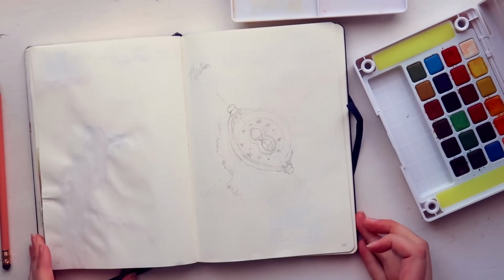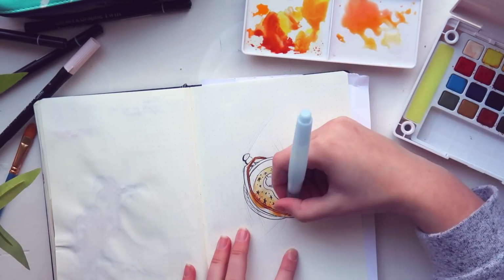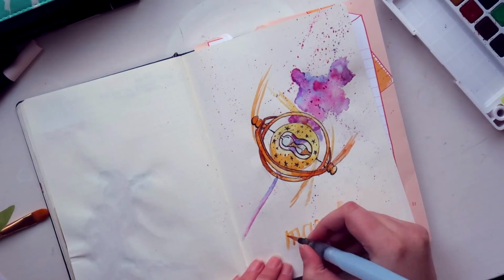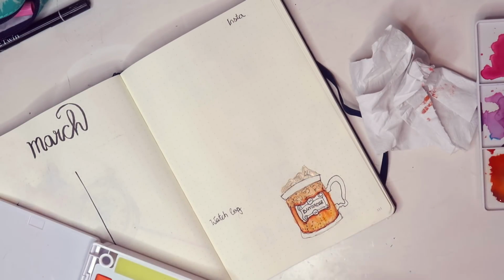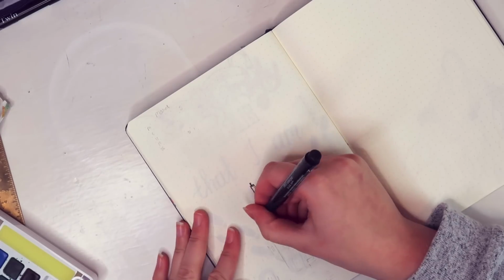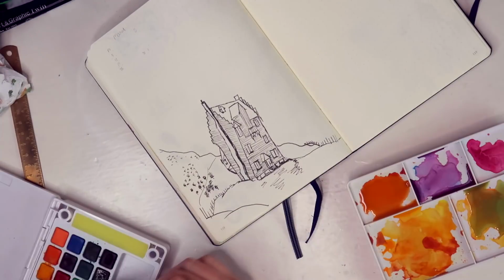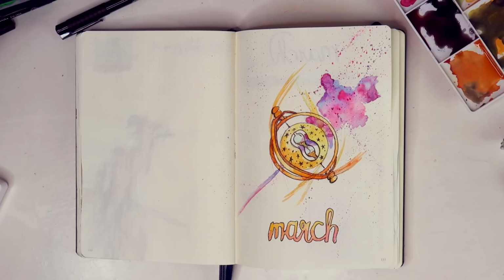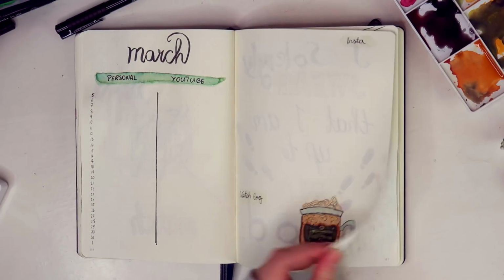MARCH 2018 BULLET JOURNAL SET UP: HARRY POTTER 3 | Book Roast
OPEN ME

Grey pens:

White gel pens:

My candle shop

Suite 222
12 South Bridge
EDINBURGH
EH1 1DD
Scotland

I appreciate every single one of you so much that it hurts. Can you feel all the love? I know I can. Thank You for being amazing!